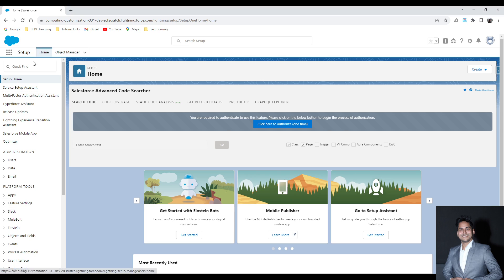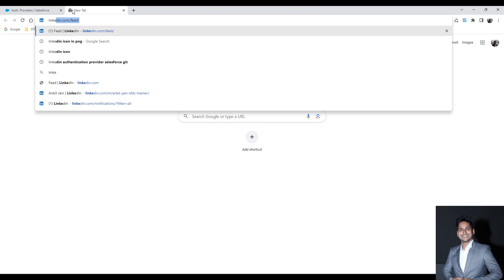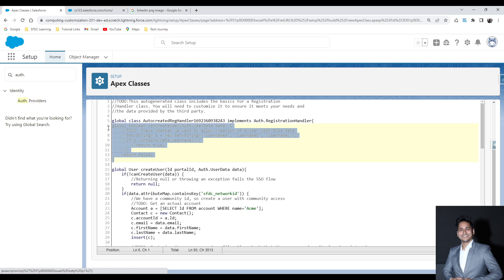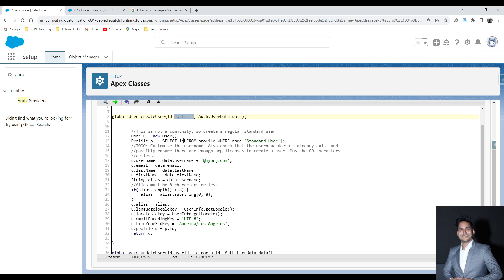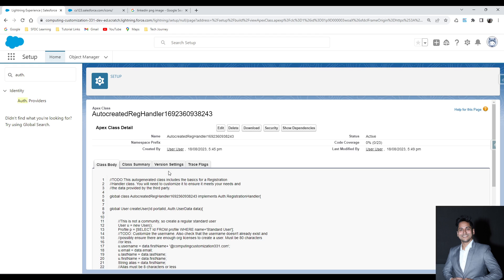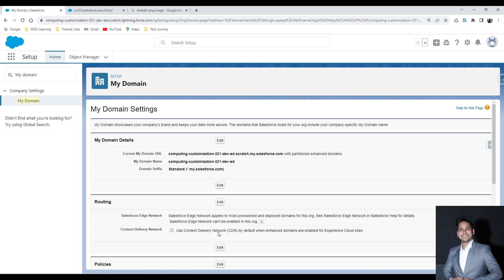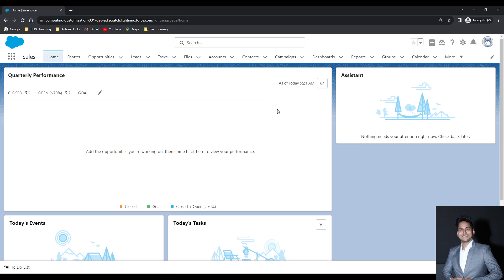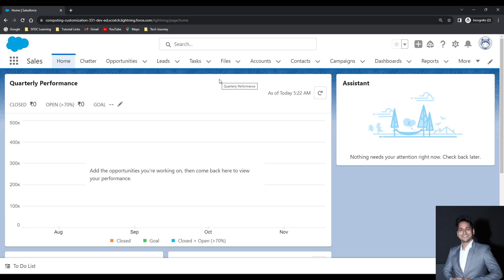SSO Login from Salesforce With LinkedIn | Social Sign-on for Salesforce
In this power-packed tutorial, we'll cover:

🔑 The fundamentals of Single Sign-On and its importance in seamless user experiences.
🛠️ Hands-on demonstrations of setting up the SSO in a real-world scenario.
💡 Tips, tricks, and best practices for ensuring a secure and efficient SSO implementation.

Whether you're a Salesforce admin aiming to streamline user access or a developer looking to enhance user convenience, this video has something for everyone. 💼👩‍💻

Join us in unlocking the potential of SSO integration between two industry giants and revolutionize the way your users access and interact with your Salesforce platform. 🚀

Don't miss out on this invaluable opportunity to level up your Salesforce skills and create a more user-friendly experience. 📈